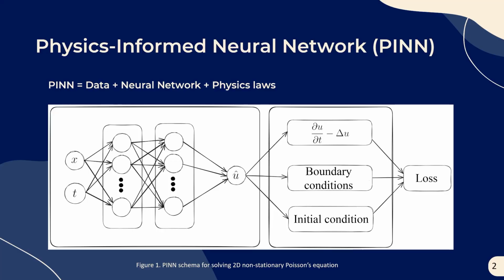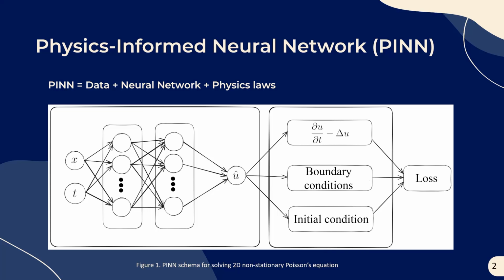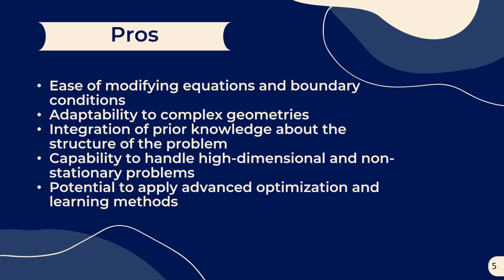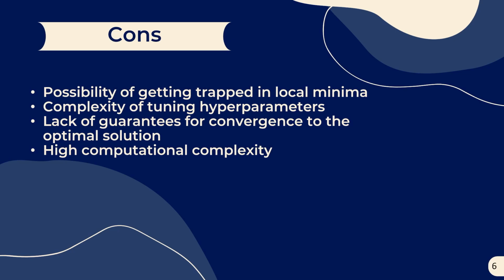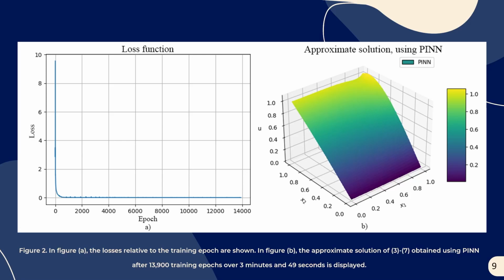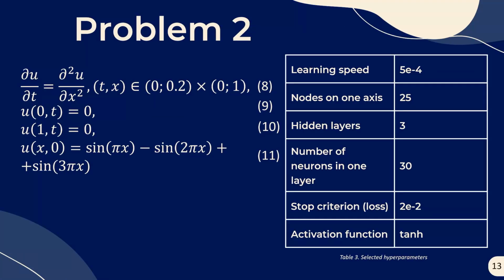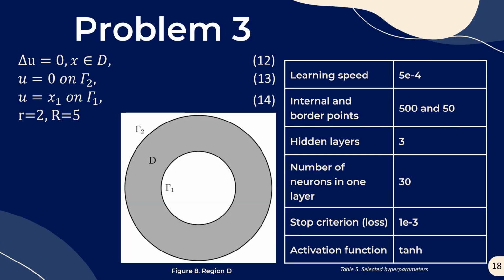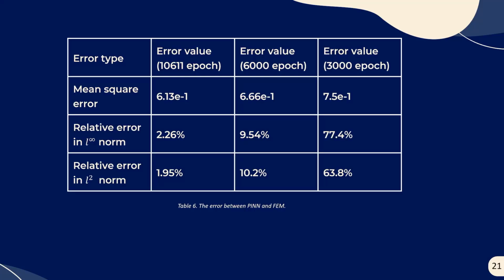Development of physics informed neural networks for solving partial differential equations